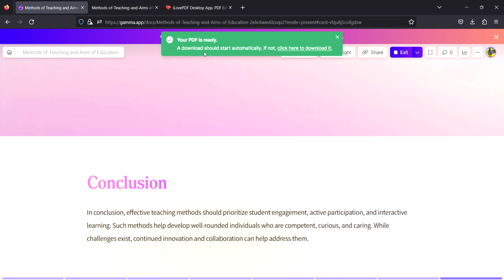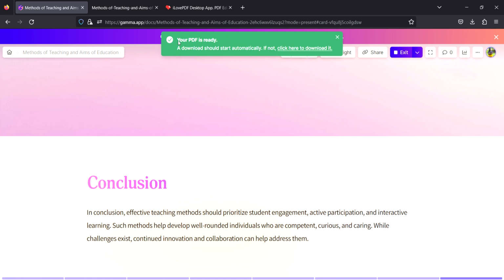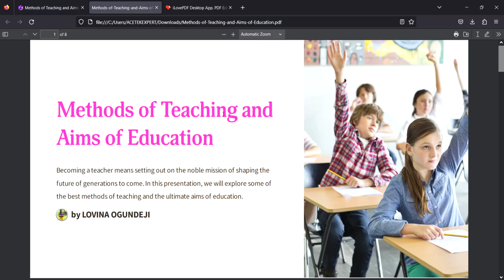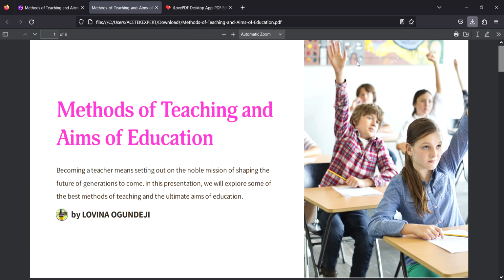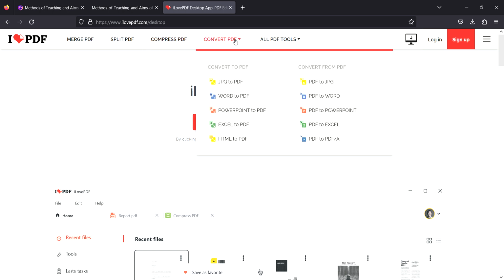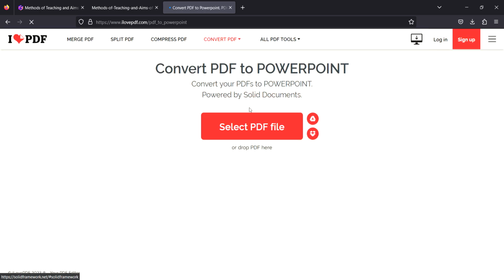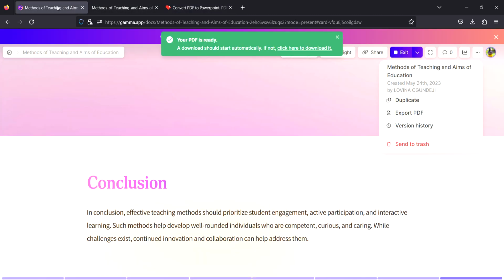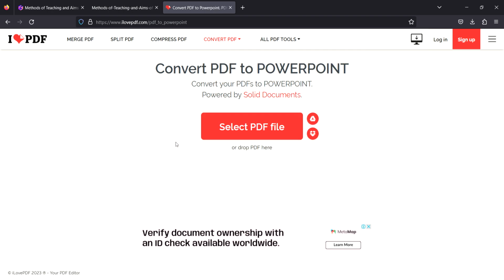How to download a PowerPoint presentation/slides/ppt from gamma.app using ilovepdf.com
If you used the gamma.app website to generate your slides but wish to download it in ppt format rather than the pdf option that is available on the website, and you do not know how to go about it, this video is for you.